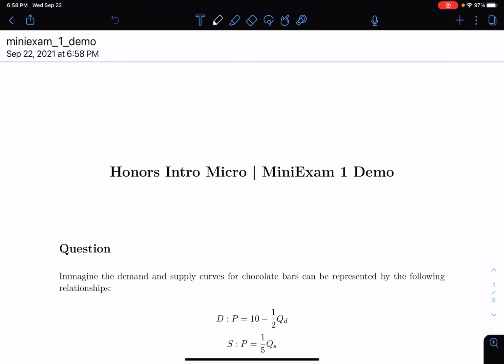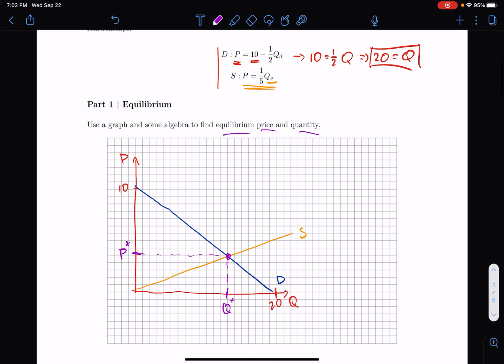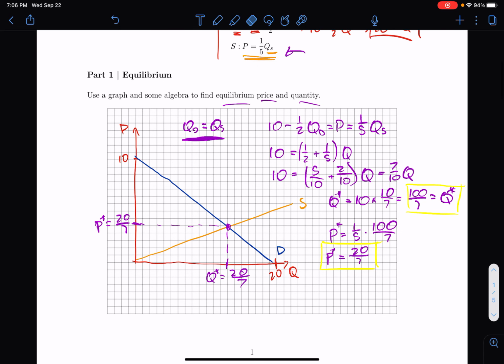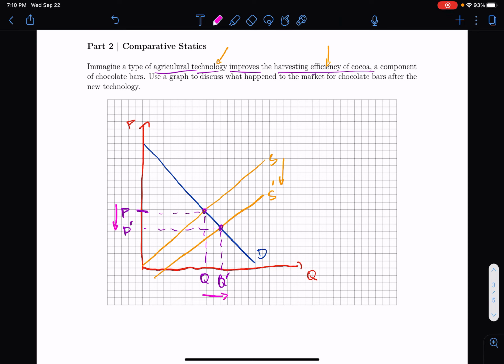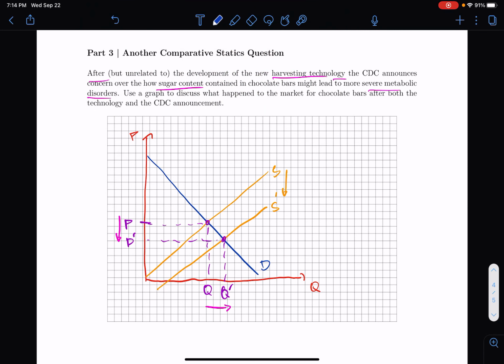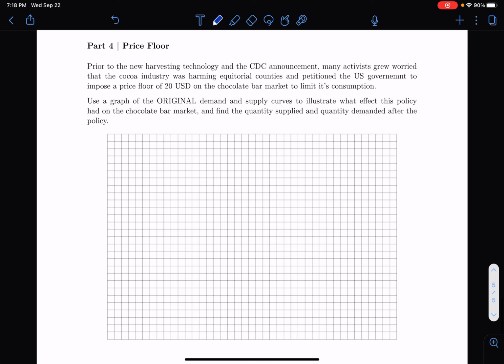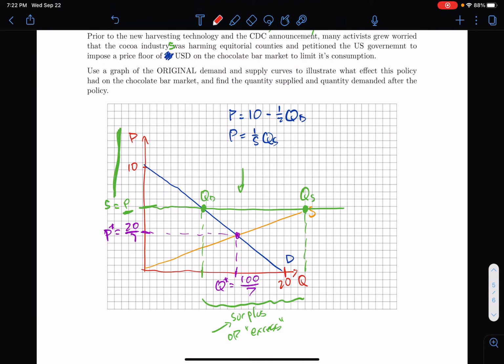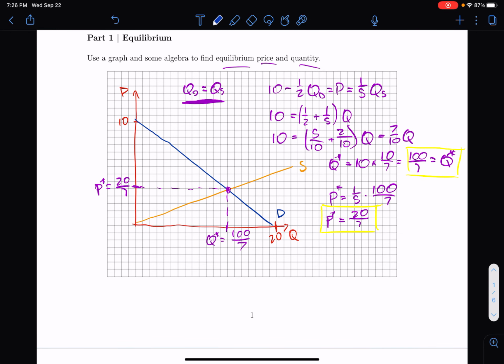MiniExam 1 Demo